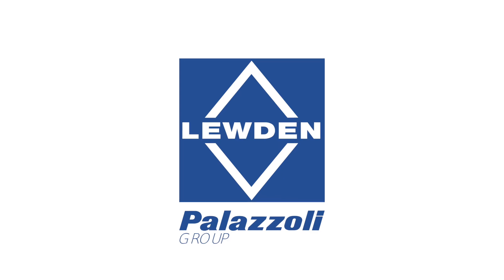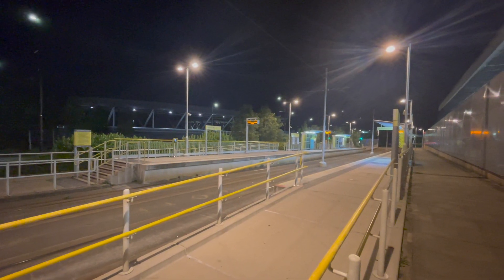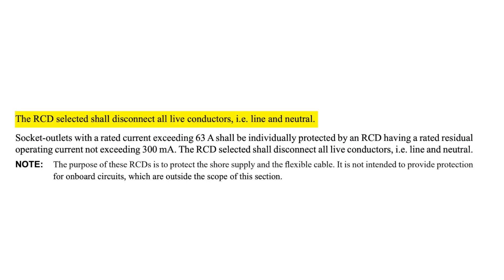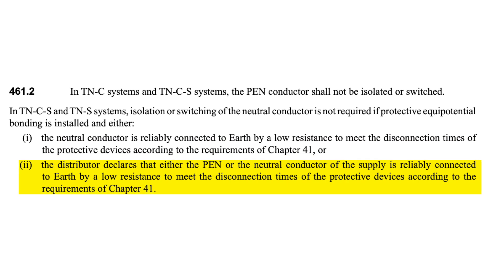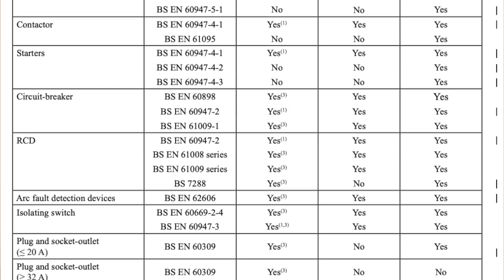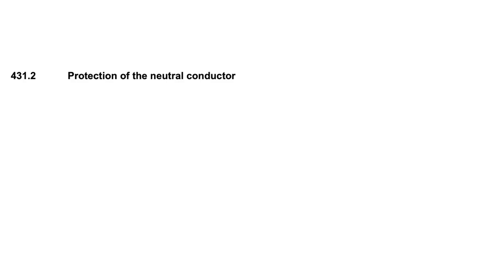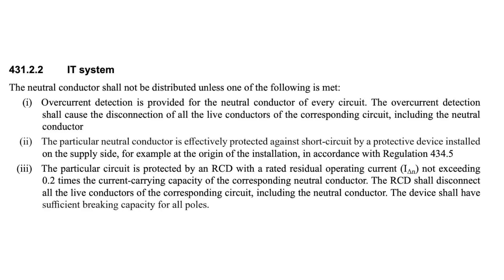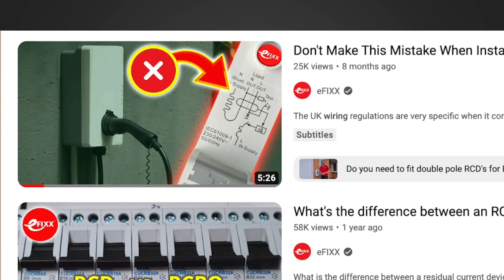Solving the Puzzle - Installing Double Pole RCBOS, MCBs & RCDs?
James Curnow delves into the wiring regulations to help you identify when a double pole protective device should be installed. He also reveals design considerations that need careful attention around applications, earthing and load variations.

🔦 More electrical Q&A videos from eFIXX